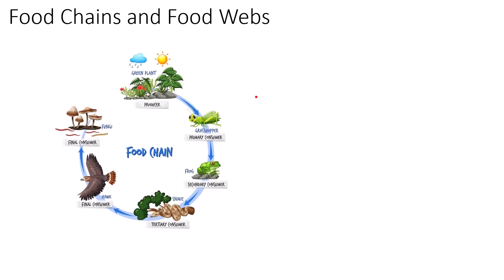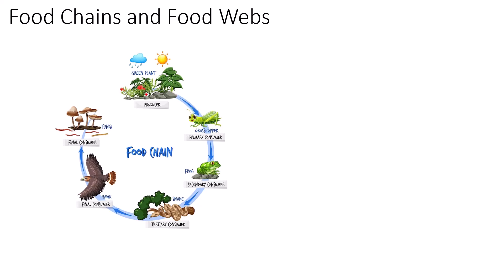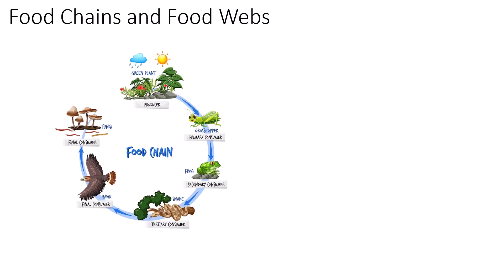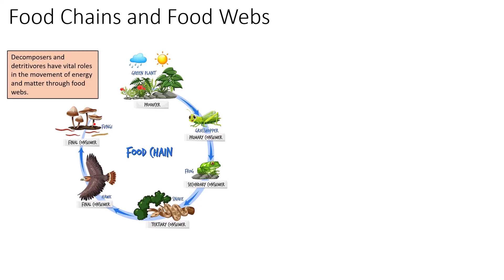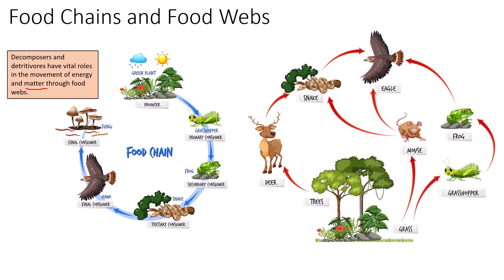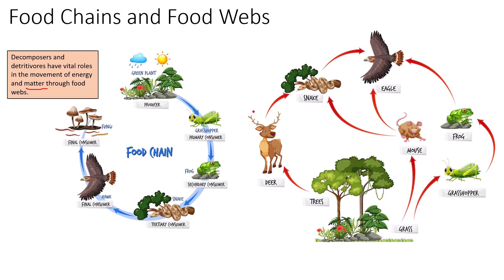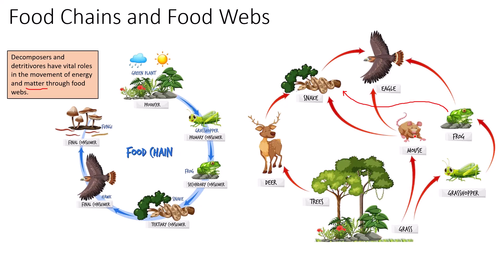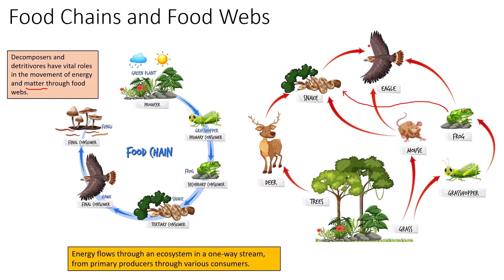Food Chains and Food Webs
This video provides a description of food chains, food webs, and trophic levels.